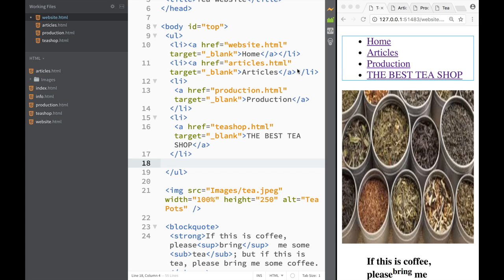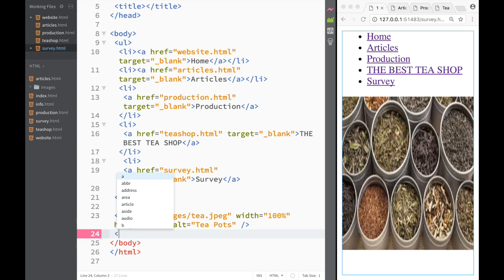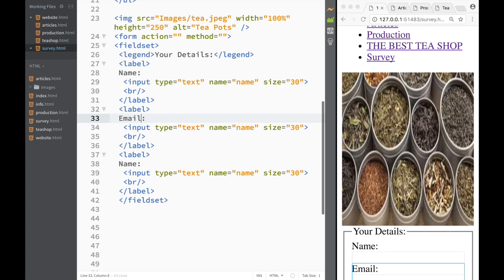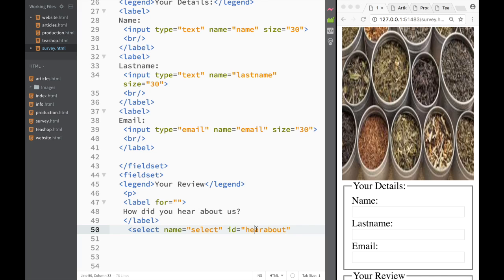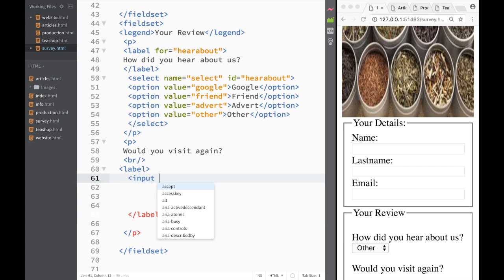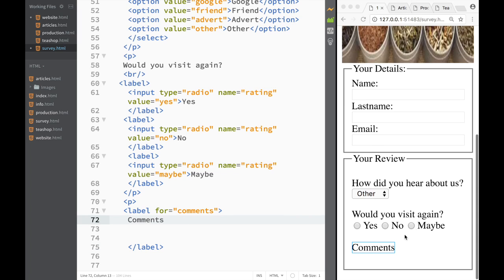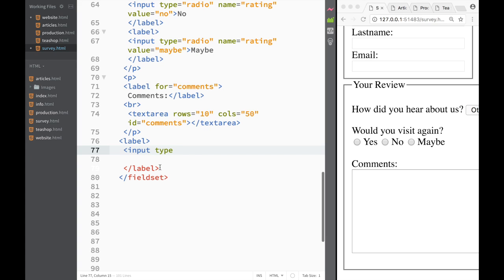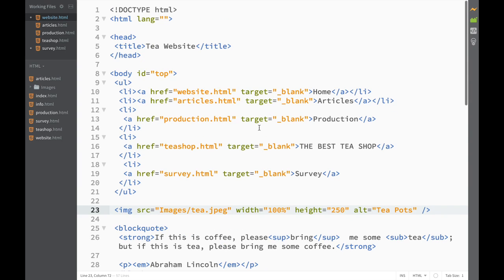HTML Tutorial for Beginners- Website Project 6